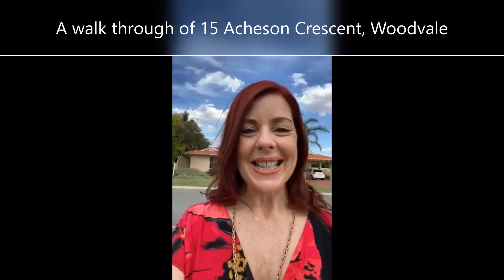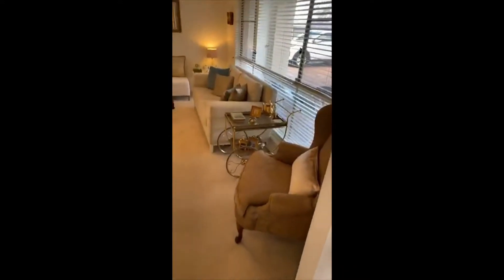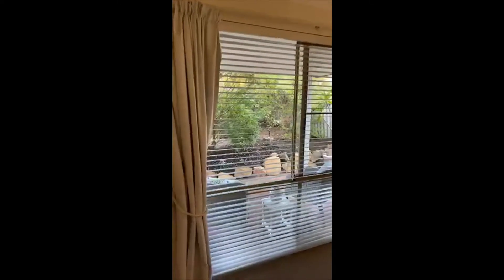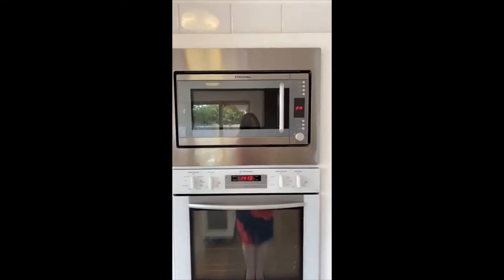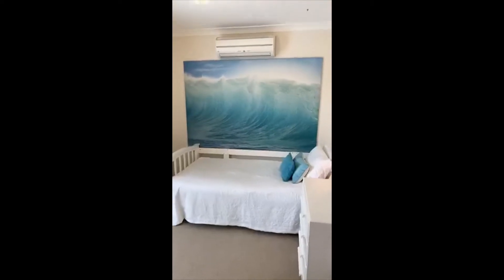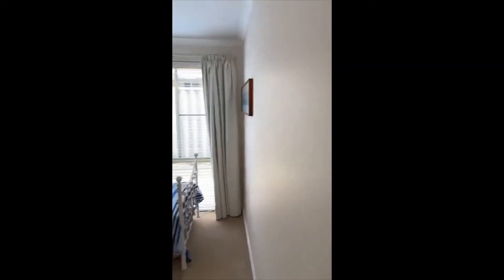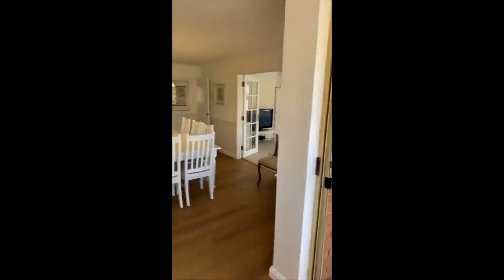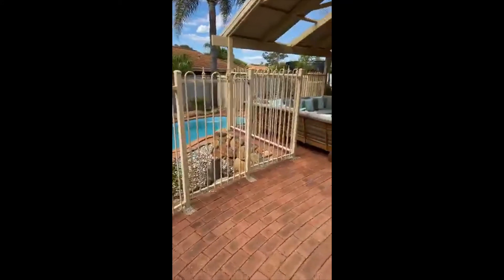15 Acheson Crescent, Woodvale